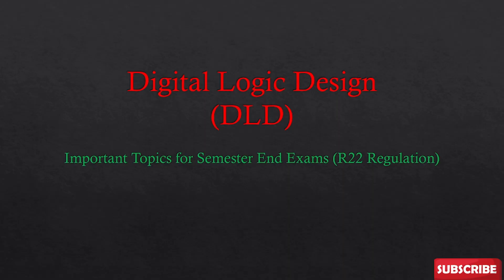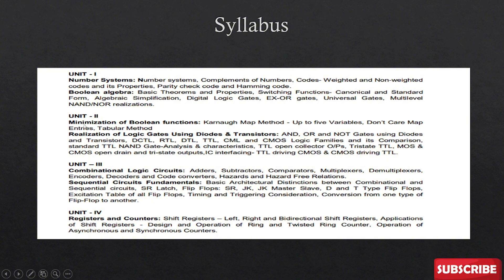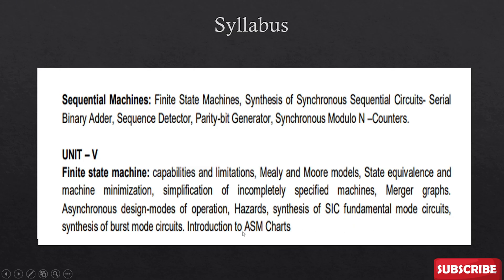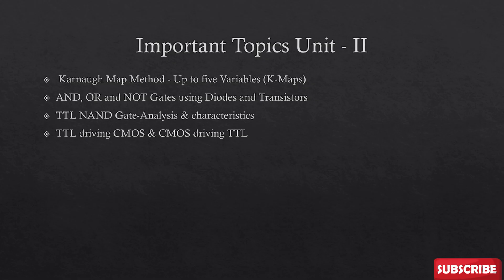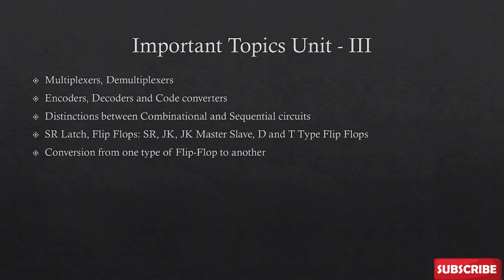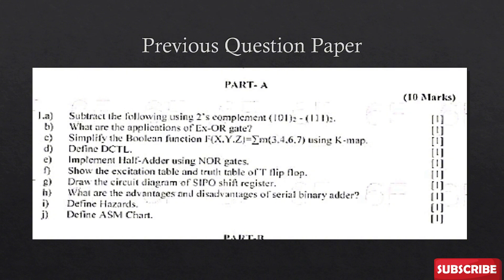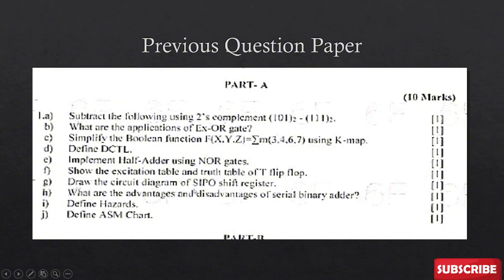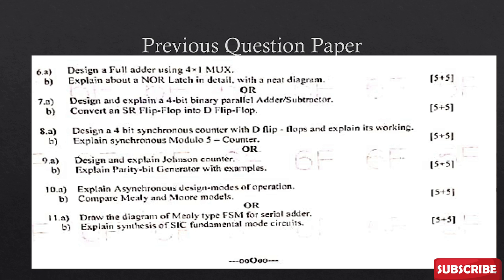Digital Logic Design Important Questions R22 | R18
This video is presented by Shahazan Khan

Telegram Discussions Group _ (EveryOne Can Discuss Here )